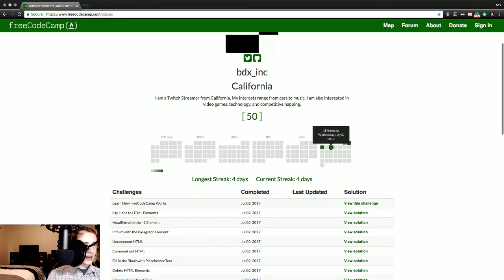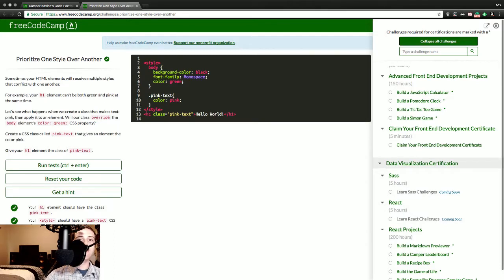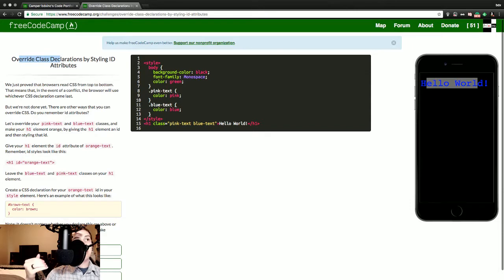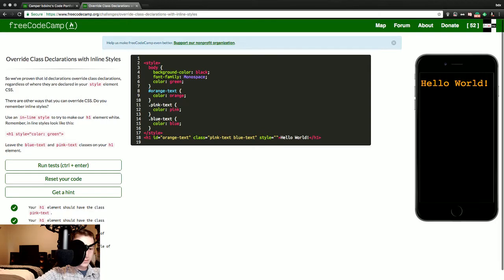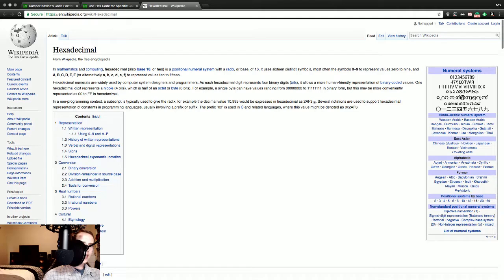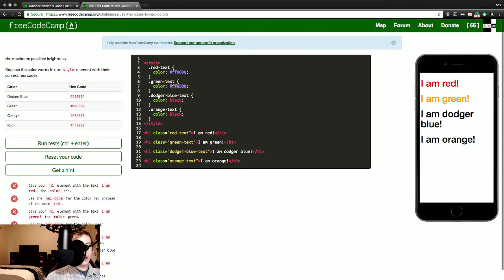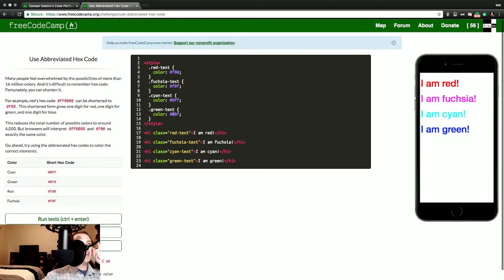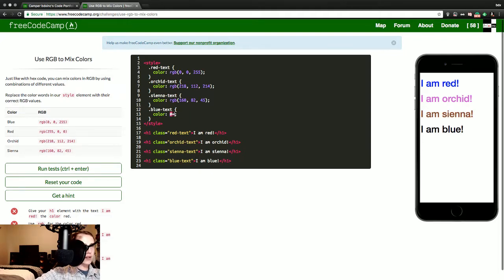Day 186 - Year of Streaming & Learning to Code